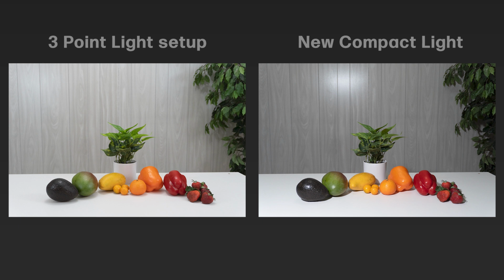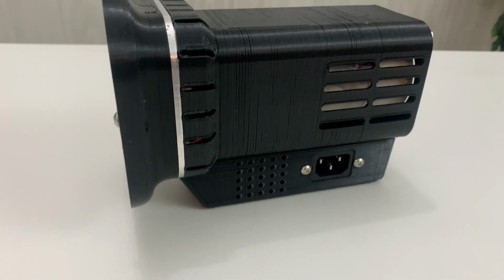Converting Ceiling Can Lights Into Compact Studio Lighting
Follow along as I turn 4 temperature adjustable can lights into high powered compact studio lighting for cheap!

Chapters:
00:00 Intro
00:12 Disassembly
01:11 Heatsink Making
02:55 Soldering LED Drivers
04:46 Heatsink Assembly
06:36 Heatsink Electronics & Testing
08:06 LED Driver Assembly
09:46 Power Module Electronics & Assembly
11:56 Final Touches
13:49 The Reveal
14:58 Outtrow